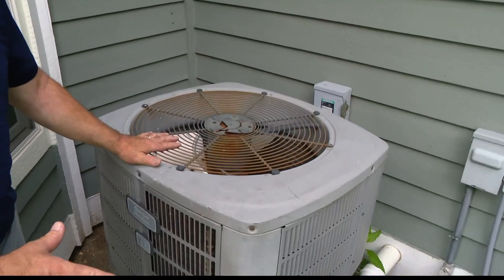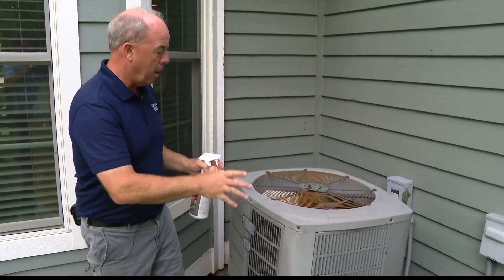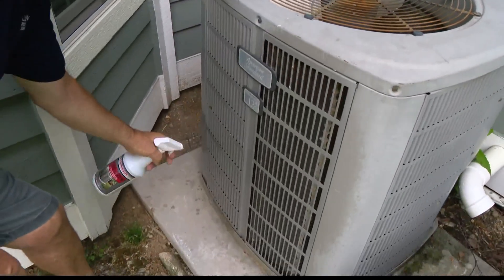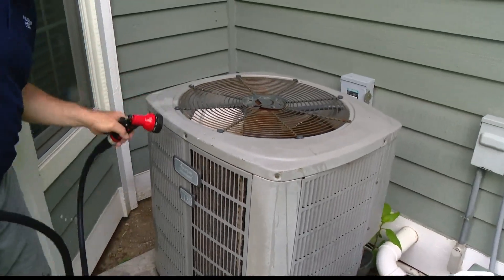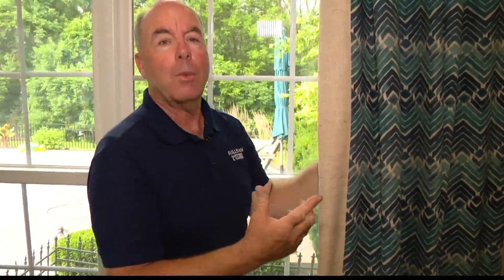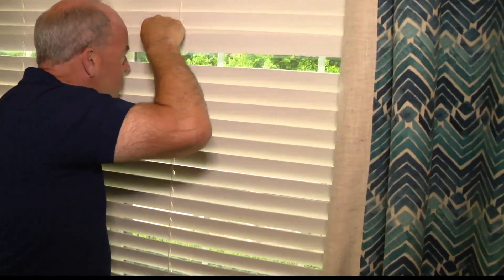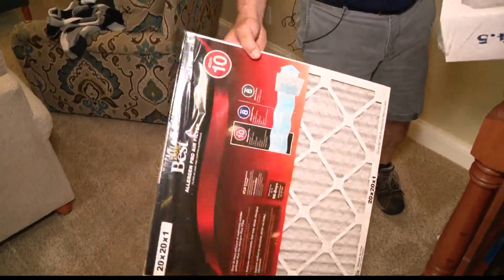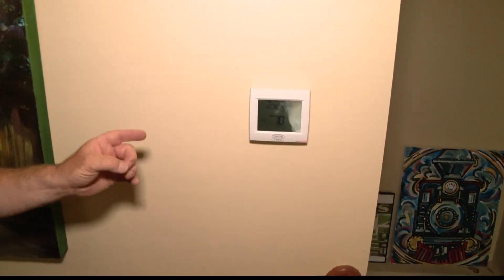Pat Sullivan's hot summer home maintenance tips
Keeping your air conditioner coils clean and changing your air filter lightens the load on you HVAC system during hot weather.